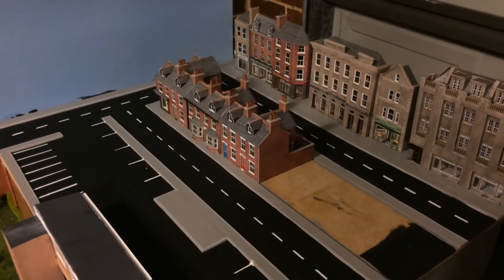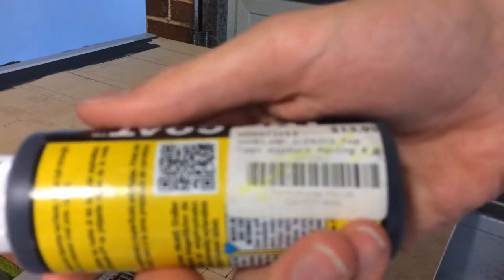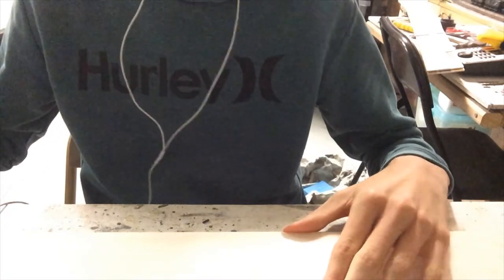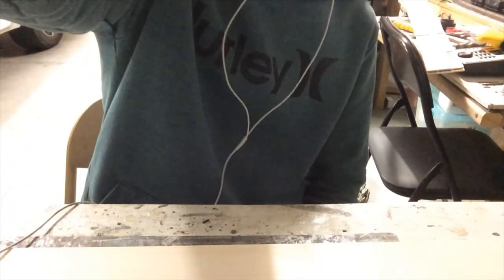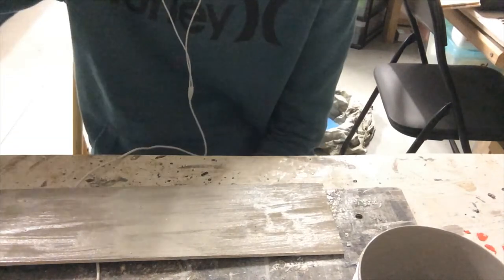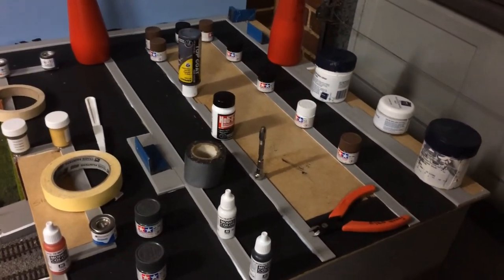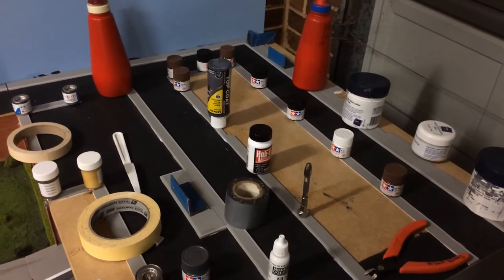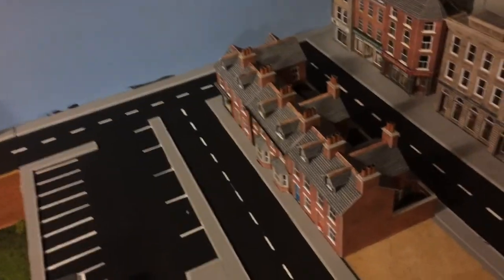Exeter central video 7 building the town scene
in this episode i show how i built the town scene this is a area i have been wanting to do for a long time and it is now finished for now still lots of little details to add but that will be covered in a future video as always comments and feed back are welcome.